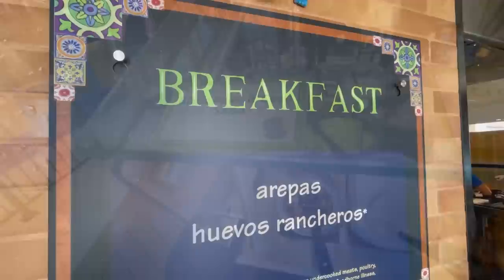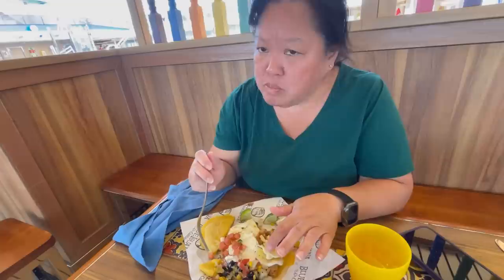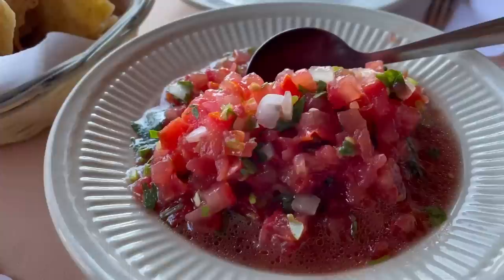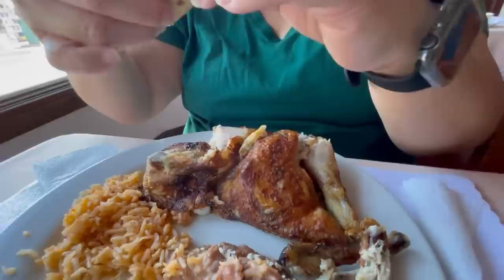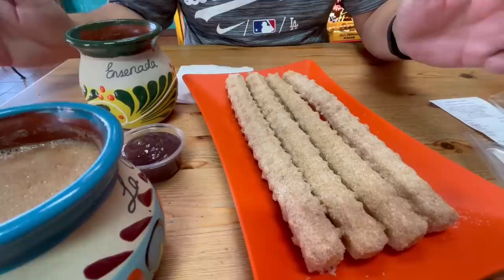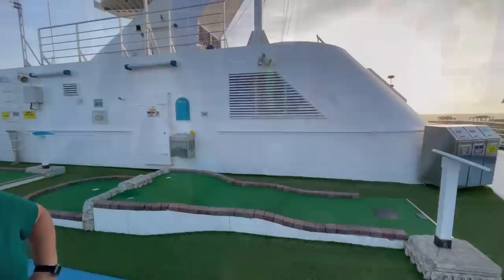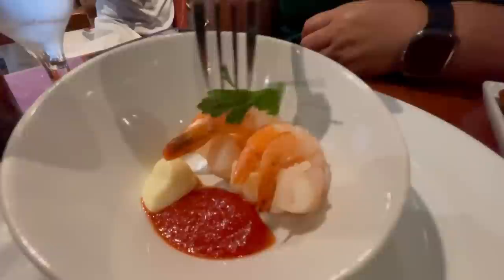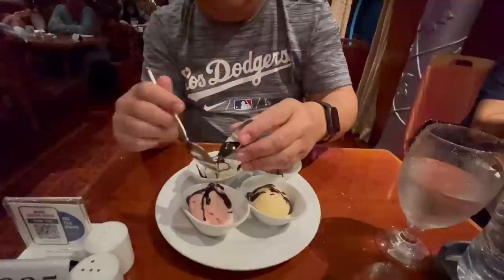CARNIVAL Miracle | Vlog #3 | Ensenada Day | BC Mexico Is It Safe?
Welcome to Day 3 aboard the Carnival Miracle!  In this daily vlog, we explore Ensenada, BC Mexico.  We are the first cruise ship to dock in Ensenada since the start of the pandemic.  Is it safe?  What are the safety protocols?  Check out this vlog to find out!

Intro artwork by Andrew Denina (Instagram: drawmatic.png and dreww.jpg)

And finally, our new TikTok channel, @bill_lisa_food_travel